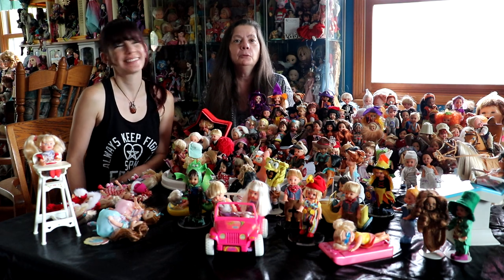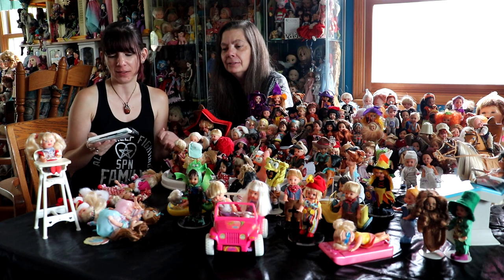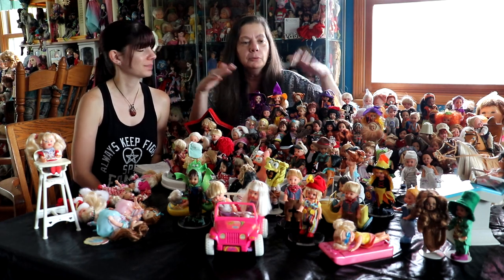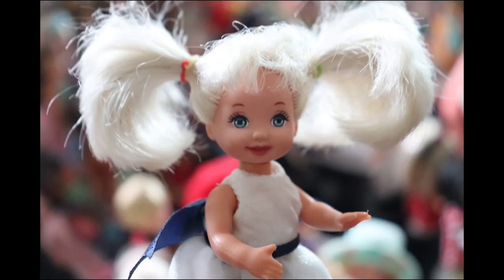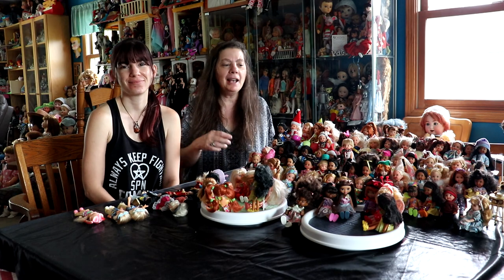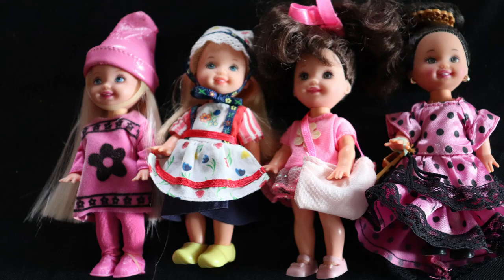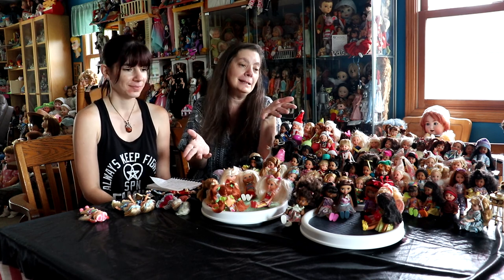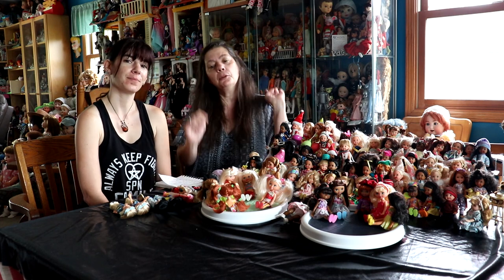The Reluctant Reviewer and Kewpie83 show you Kelly from Mattel AKA Shelly and Chelsea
Hi everyone,  I went through my Kelly box today, a subscriber asked to see a video on Kelly.  While this is very light on historical content, you will get to see the many faces of Kelly.  The Kelly Club was one of my favorite lines.  I wish they hadn't stopped making them.  I prefer Kelly, not Chelsea, and some day I will find some room to be able to display them again.  Have fun looking at the little smiley faces.